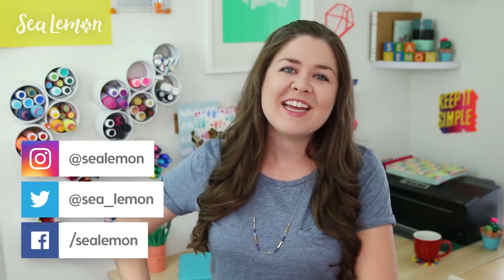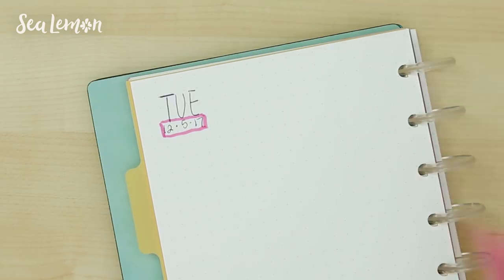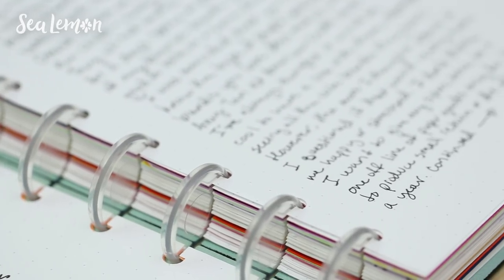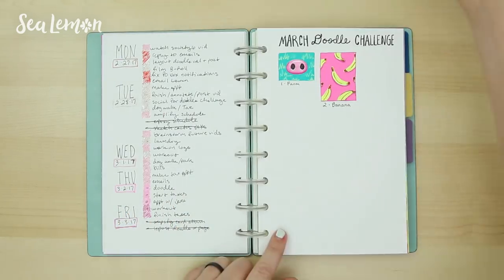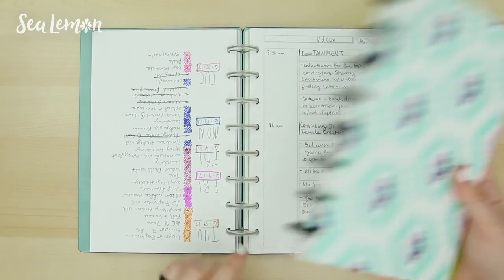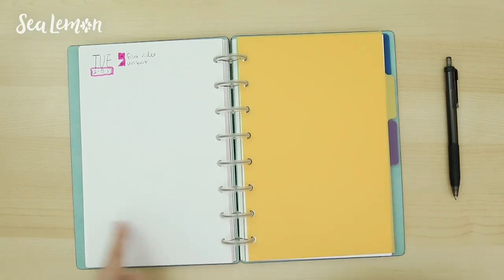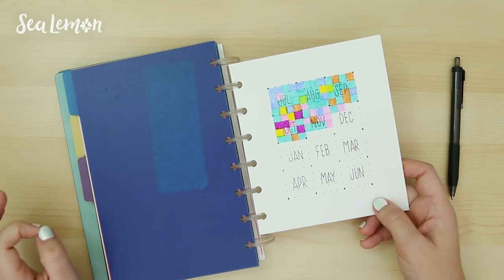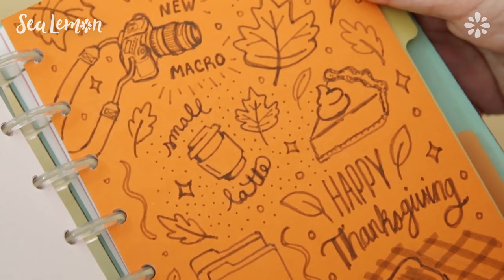I Tried Bullet Journaling for a Year! | Sea Lemon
I tried bullet journaling consistently for a full year and here's what happened. I hope this flip-through gives you some ideas and inspiration for your own BuJo!

• 110lb index white paper, cut to 5.5x8.5”
• Various colors of cardstock

[For personal use only. Not to be sold or distributed in any manner.]

My Pens
• Sakura Moonlight Pens*
• Classic Gelly Roll Pens*
• Sakura Koi Watercolor Brush Pens*
• Sakura Souffle Pens*
• Tombow Pens*
• Various Micron Pens
• InkJoy black pen

MENTIONED VIDEOS

Doodle Challenges!

Disc Binding for Beginners!

Sea Lemon
USA